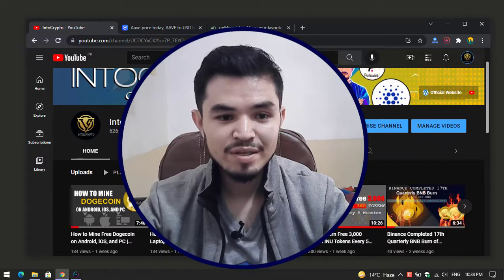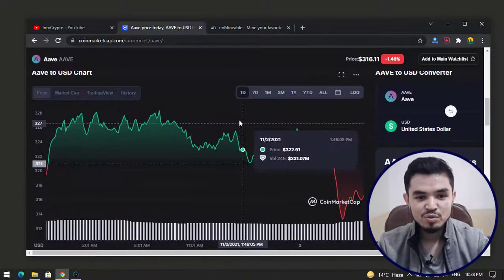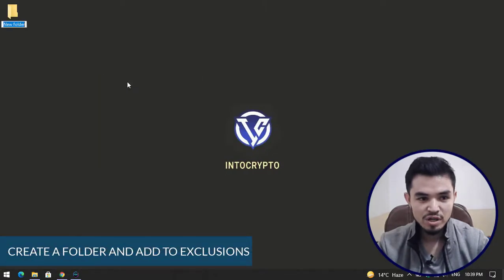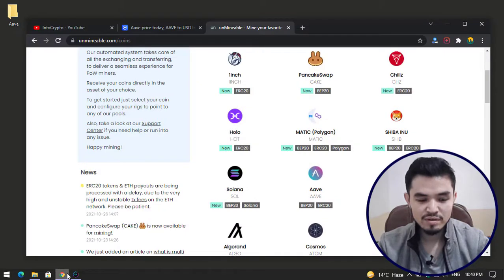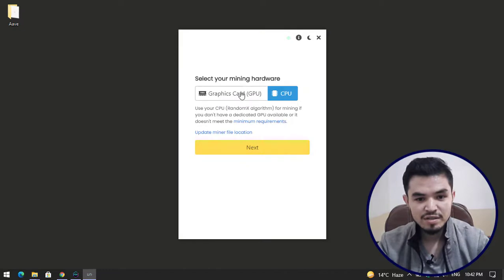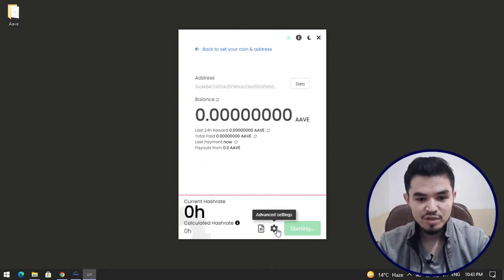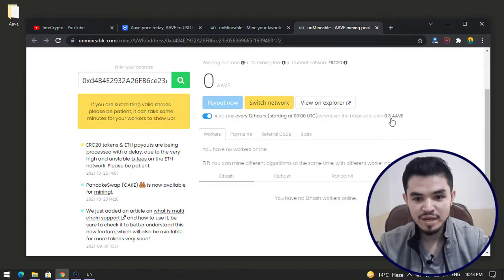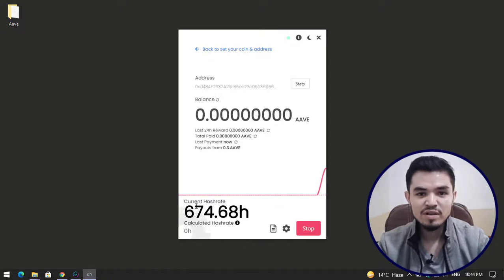How to Mine Aave on any Laptop or Computer | Aave Mining | Easily Mine Aave on Any Computer with GPU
In this video, I will show you How to Mine Aave on any Laptop or Computer | Aave Mining | Easily Mine Aave on Any Computer with GPU. Using this method is one of the easiest and fastest methods to mine Aave coin on any computer with CPU or GPU.

00:00 Intro
00:06 Starting
01:57 Create a folder and add to exclusions
02:45 Download the miner tool
03:03 Extract the miner and launch it
05:20 Final